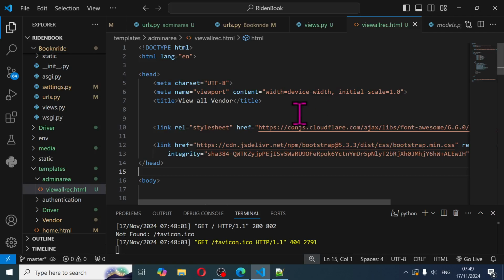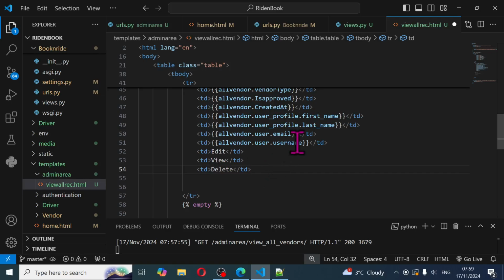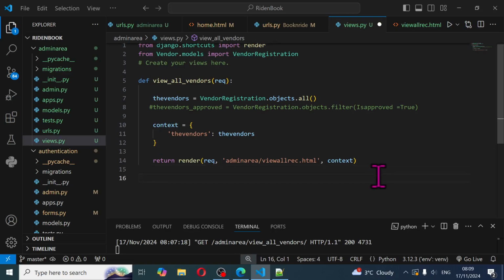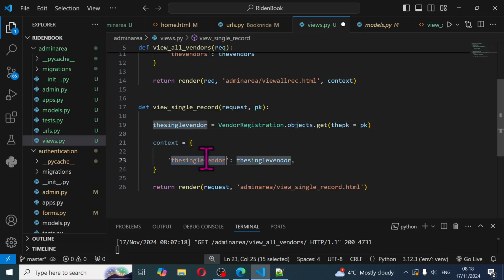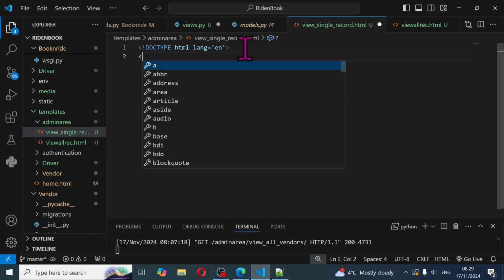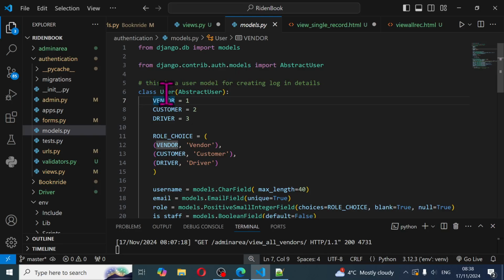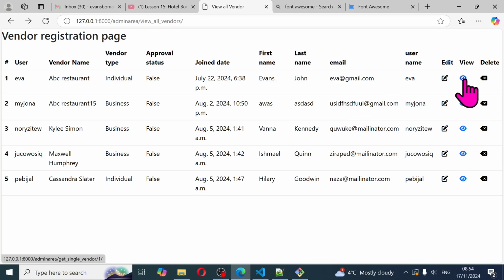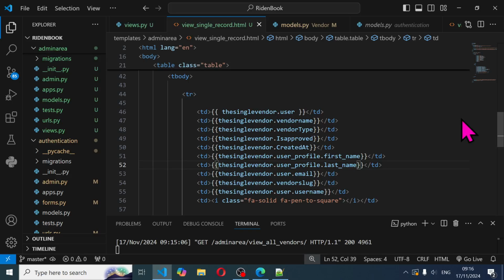Lesson 16: Hotel Booking and ride sharing app with python /Django - Fetch Single record to frontend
In this tutorial, I would guide you through fetching and displaying a single vendor record using python/ Django for the backend and HTML, CSS, and JavaScript for the frontend.
This video is part of my full stack web application development with python /Django for the backend and html, CSS, JavaScript for the frontend. In this series we are building a full stack web application that has the functionalities of booking.com and uber.

Here's what you'll learn in this video:

URL Configuration: Setting up the URL pattern to handle requests for individual vendor records.

View Function: Writing the function in views.py to fetch the record from the database and handle errors using try and except block if the record does not exist.

Dynamic HTML Template: Building a responsive HTML page to display the vendor details using Bootstrap and Font Awesome for styling and icons.

Includes table formatting for vendor attributes like username, email, approval status, joined date, and more.
Edit and delete icons for additional actions.
Error Handling: Displaying a friendly message if the requested record doesn't exist.

By the end of this tutorial, you’ll know how to dynamically display database records in your Django project and handling errors.